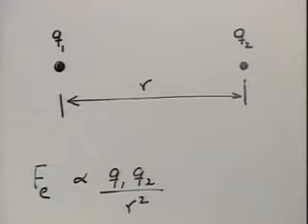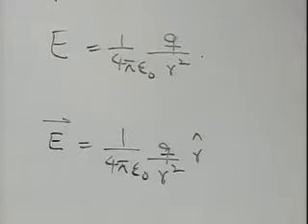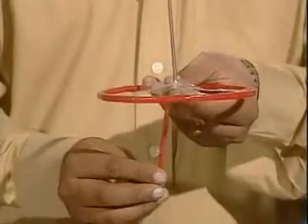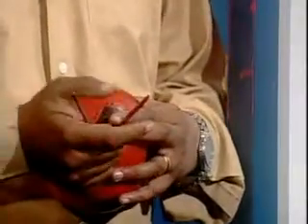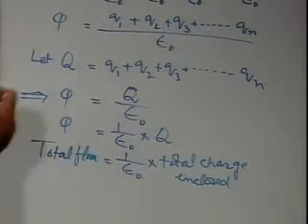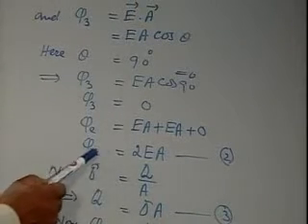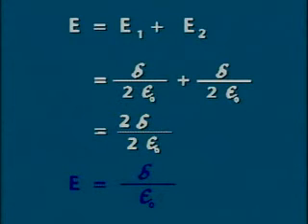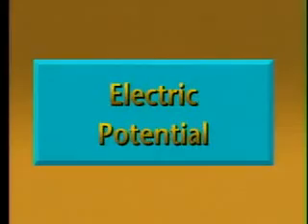Electrostatics_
For More Physics Video Lectures
Coulombs Law,Electric Field,Electric Intensity,Electric Flux,Gausses Law And Its Applications,Electric Potential,Capacitor,Electric Polarization